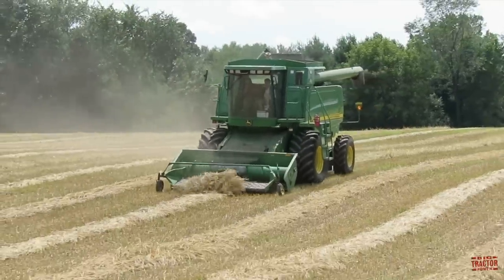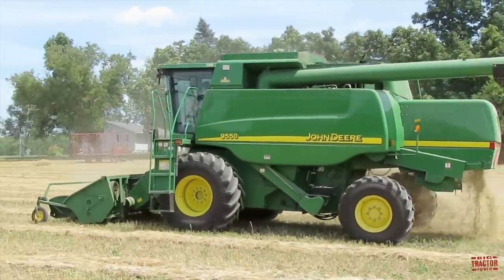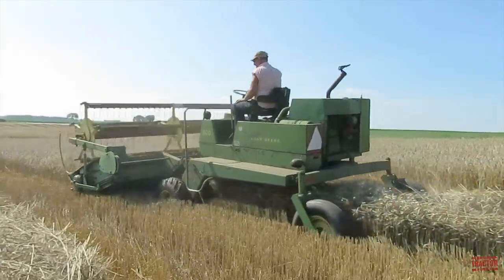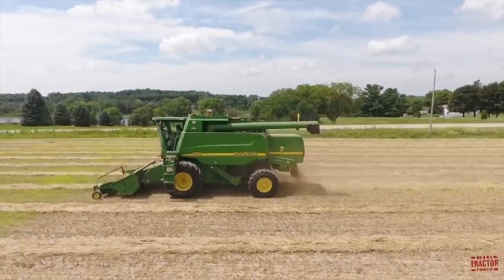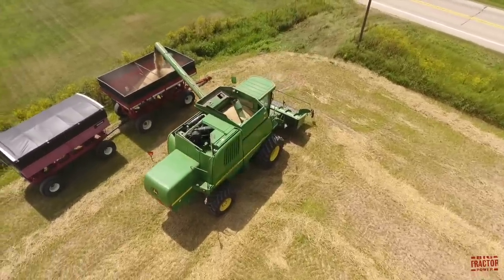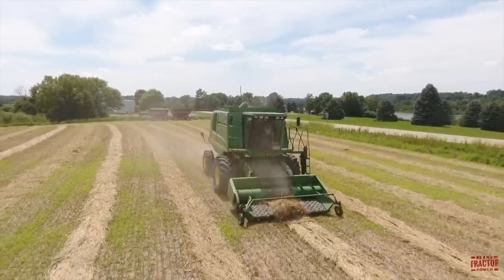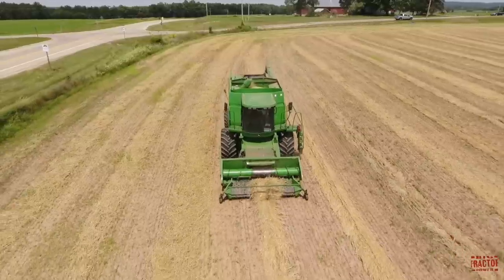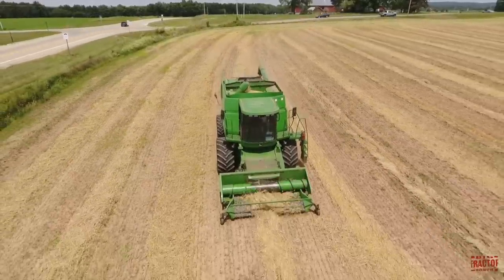JOHN DEERE 9550 Combine Harvesting Rye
Big Tractor Power is out in the field with a 220 hp 204 bu. JOHN DEERE 9550  Combine harvesting rye with a 12 ft JOHN DEERE 9212 Belt Pick Up Head.  In this video views will see and hear this harvesting operation as well as seeing a winegrower cutting the crop. The video will share the combines specifications and price tag.